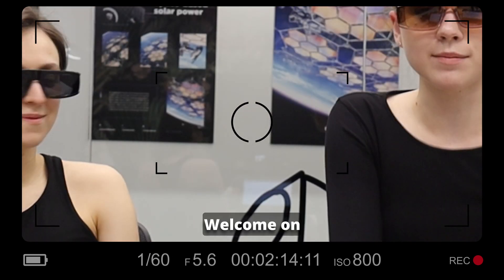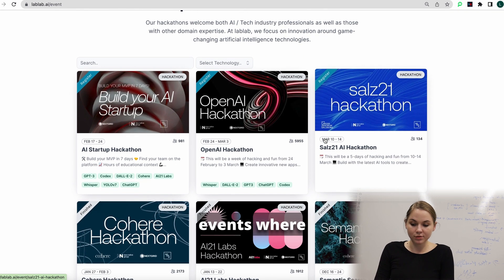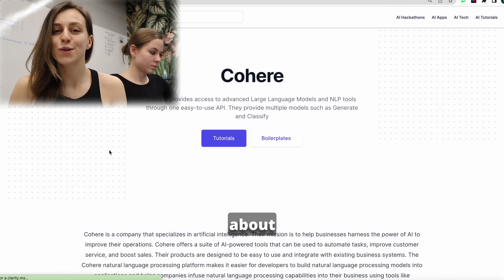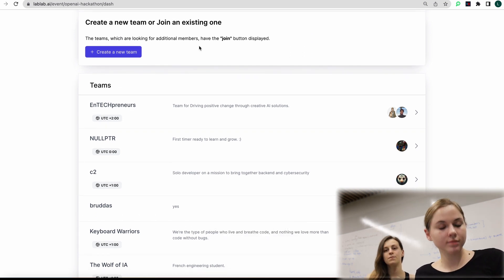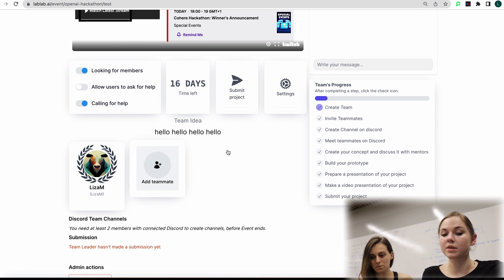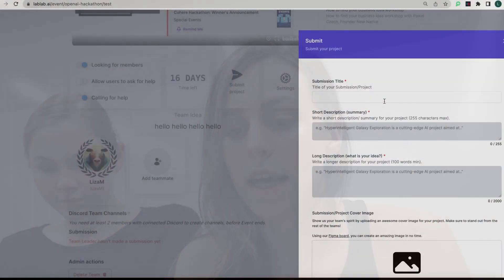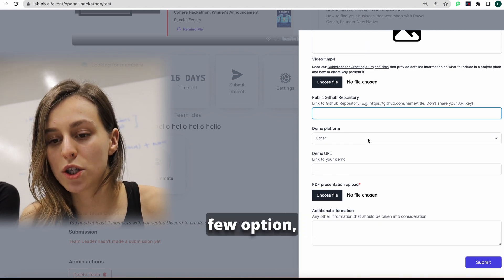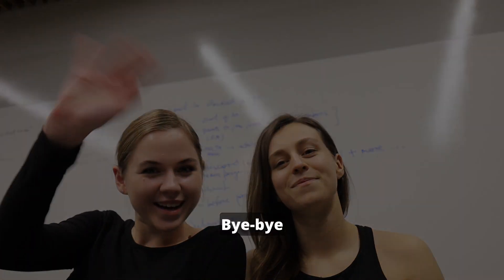A Comprehensive Guide on how to Use lablab.ai platform to make you AI Hackathon a success!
Shaping the future with AI! Check our upcoming Hackathons and with help of our mentors and worldwide community of like-minded people build AI based apps!
Now you are confident user of platform, hope you enjoyed the video and company of Olesia & Liza 🤩

0:00 - Introduction
0:31 - lablab.ai platform overview
1:25 - How to participate in AI Hackathon? | Registration
2:45 - Sections on lablab.ai | Where you can find useful info for you?
4:22 - After you have registered
4:45 - Team creation | Joining a team
6:44 - Team progress | Important steps
7:41 - Submit you project
10:13 - What after AI Hackathon will end?